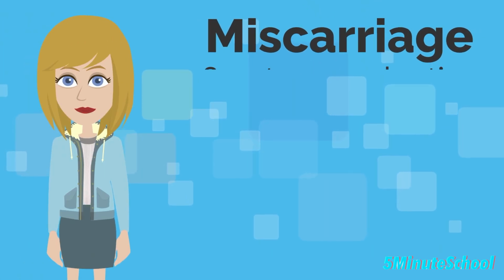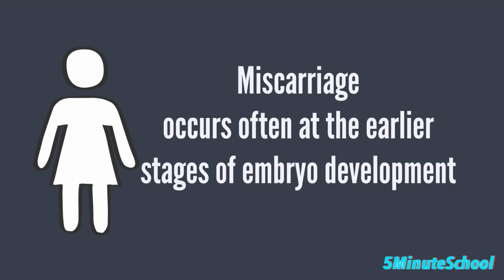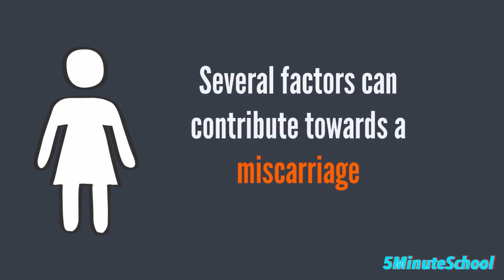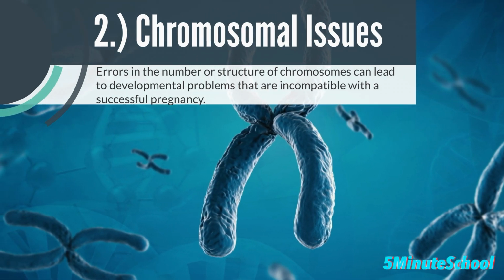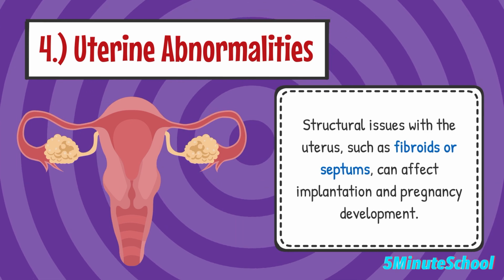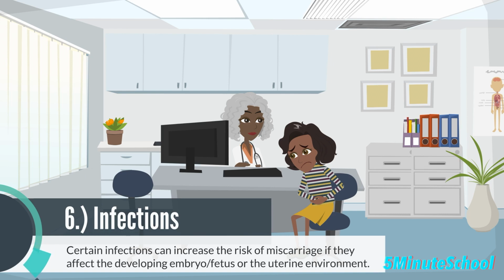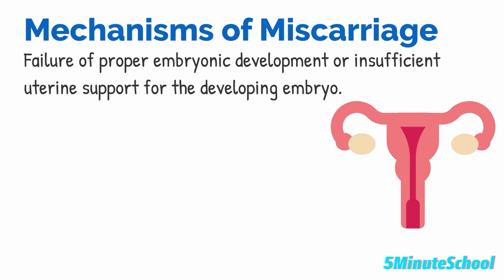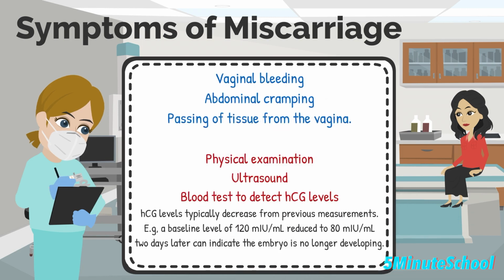WHAT IS A MISCARRIAGE? CAUSE, DIAGNOSIS, AND SYMPTOMS EXPLAINED IN 3 MINUTES